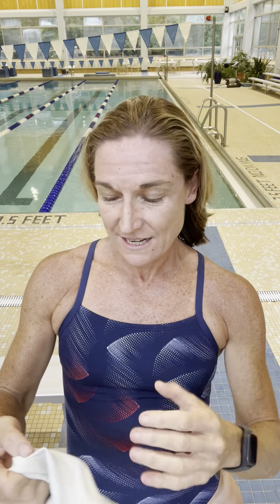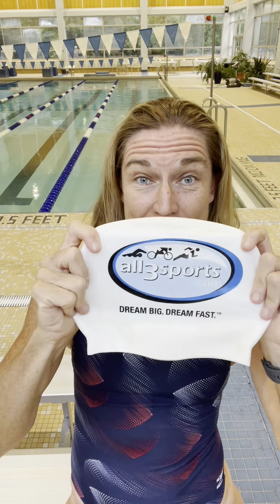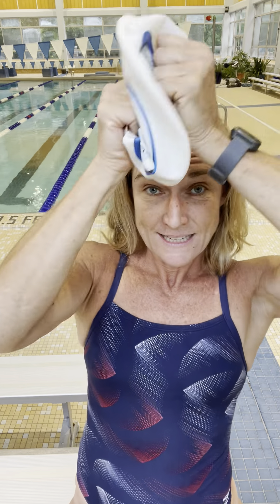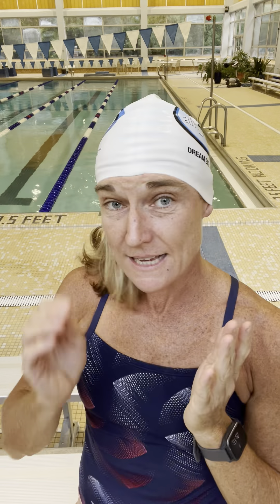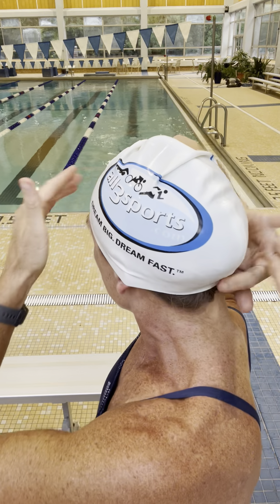How to Put On a Swim Cap!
Putting on a swim cap should not be a source of stress and frustration! Easy method for swimmers with long hair demonstrated and explained by former college swimmer and current triathlete, Abby Mowinski.